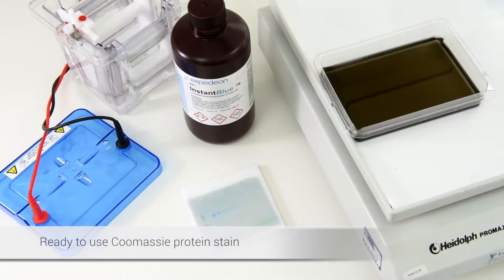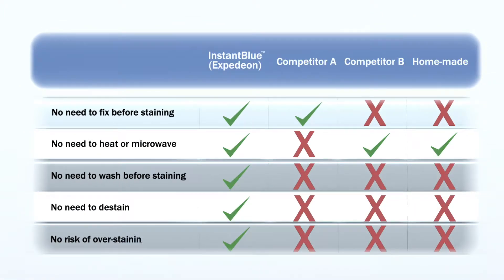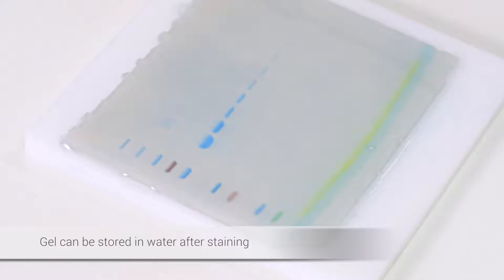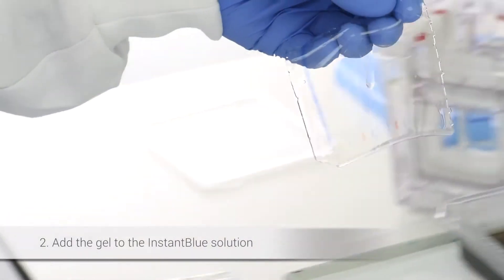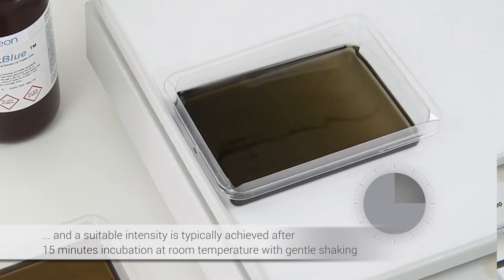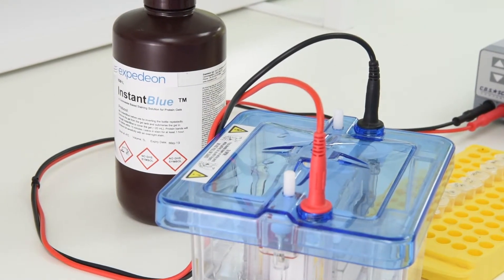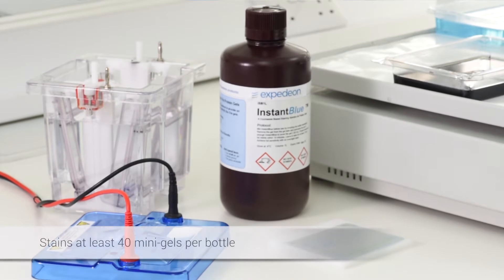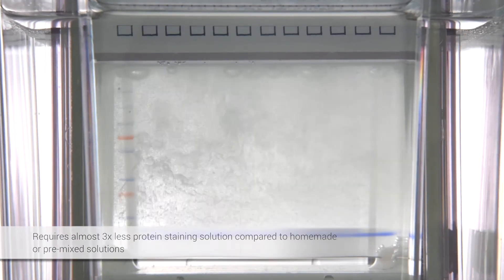See how you can stain your protein of interest in just 15 minutes with our InstantBlue™ solution!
InstantBlue™ is a ready to use Coomassie protein stain for polyacrylamide gels. Its unique mechanism of action stains proteins in 15 minutes while leaving a clear background eliminating the need to fix, wash or destain. Formulated for safe use and easy disposal, its ready for use straight out of the bottle and comes in convenient pre-mixed 1 litre volumes. Perfect for use with the InstantBlue™ Stain Tray.

Are you just learning to perform your first Western blot assay? Learn more about this technique by downloading our free guide